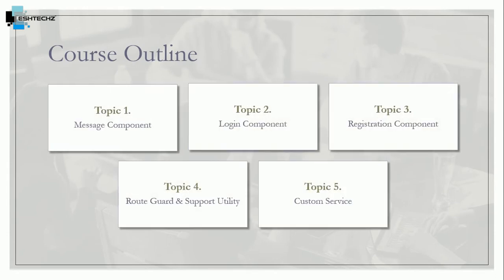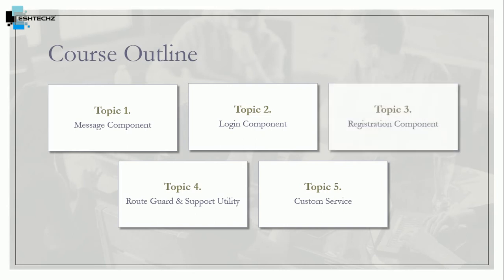Course Intro || Angular Login & Registration With Fake Back-end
In this video we will be taking a peek at our new series Angular login and registration with fake back-end. In this series we will be building login and registration on top of our previously built application. Course is divided into 5 topics with real time example.

Download the source code from Git.